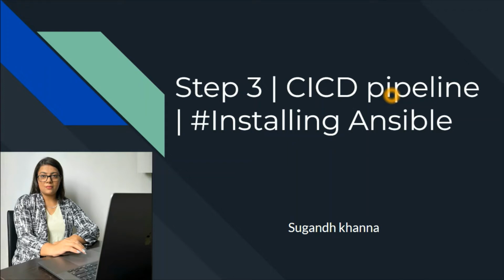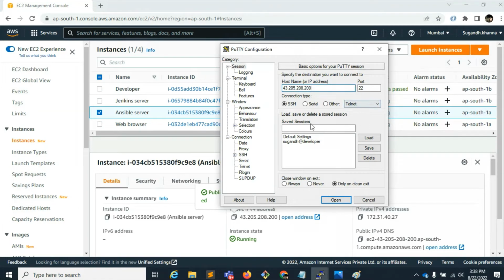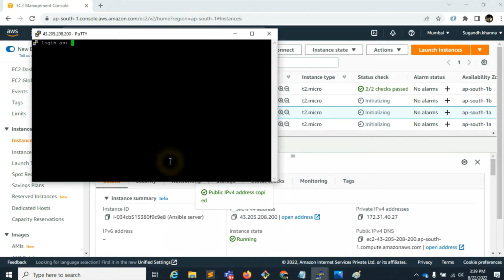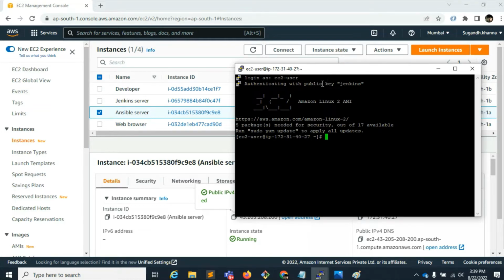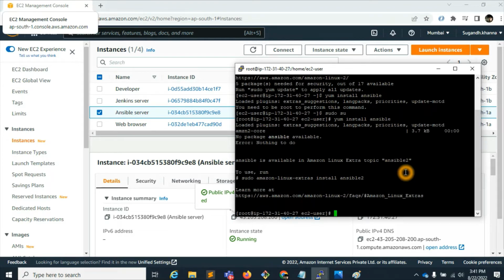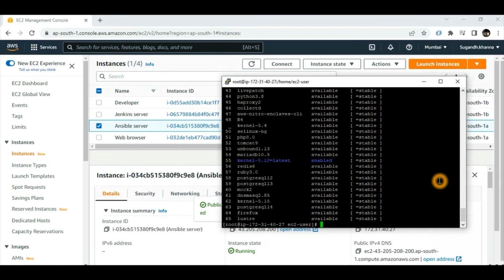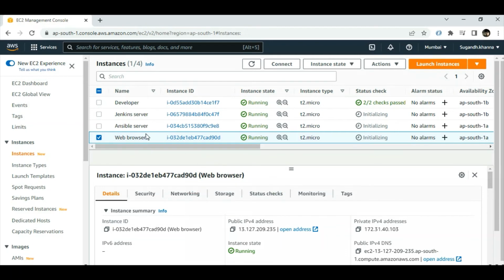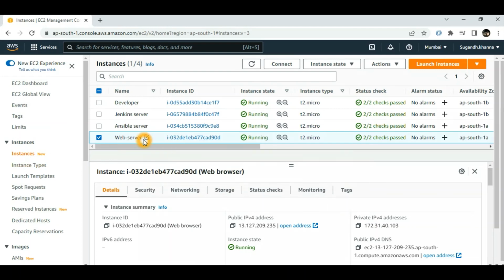CICD pipeline stepbystep step3